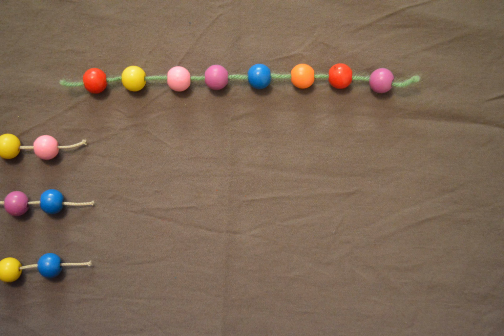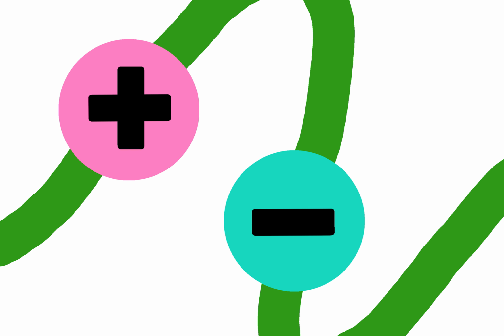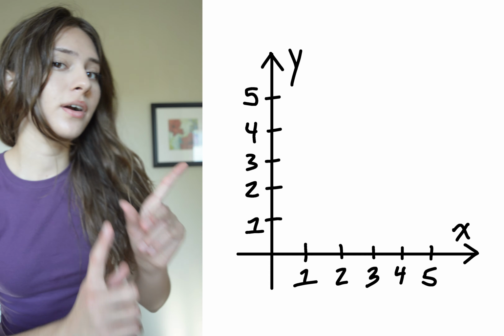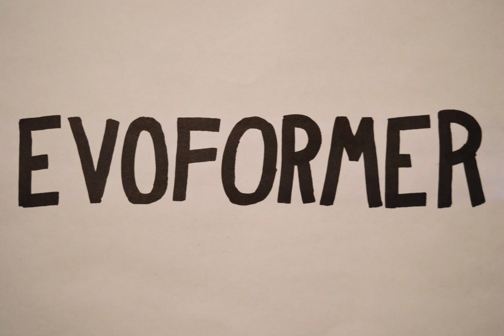Breakthrough Junior Challenge (AlphaFold 2)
Elena Scurtu, Life Sciences